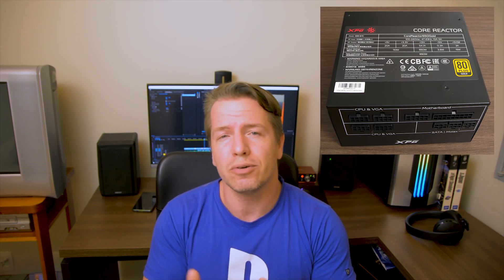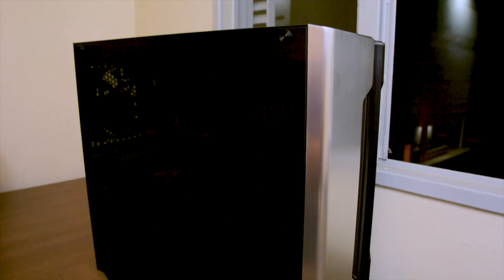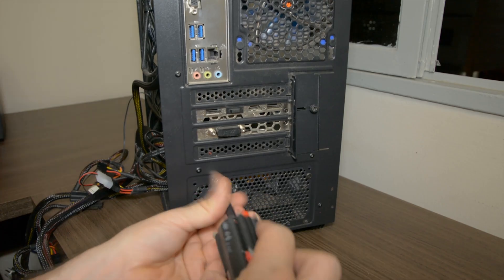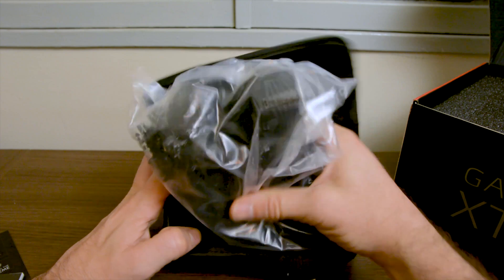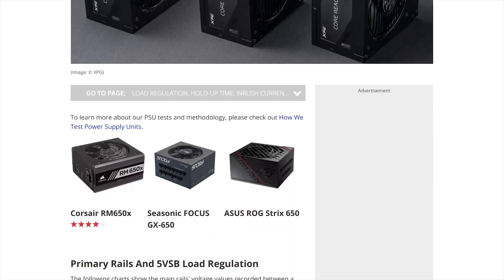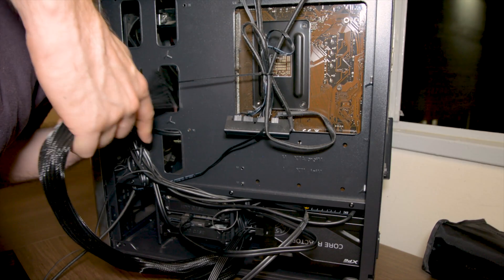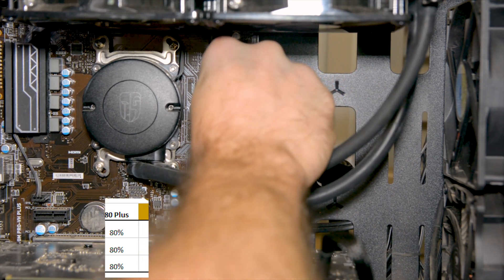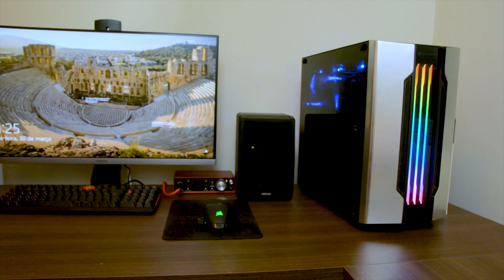XPG Core Reactor 650 Watts PSU - Why? 10 Year Warranty.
Today we take a look at an XPG PSU, the Core Reactor 650 watts. The Hot Rod PC needs a new PSU and it's about time to upgrade the editing PC's power supply. The Core Reactor will be insurance for the editing PC, and for the channel as it's used constatly for editing the videos and playing games.
In the video we talk about important things like the 80 plus standard, single, multi rail and more.

Specifications PC
Ryzen R7 1800x
MSI a320-a
Geforce GTX 1080
XPG Core Reactor 650 watts
16gb DDR4 3000mhz
Cougar Gemini M

Specifications PSU
650 watts
+5v 20a
+3.3v 20a
+12v 54.1a
-12v 0.3a
+5vsb 3a

Tweeter: @bruno__sa
(sucras-channel in the Youtuber's Lane)

Music credits

01. 00:04 Bluebird - E's Jammy Jams
02. 02:42 Ersatz Bossa - John Deley and the 41 Players

Referenced Websites